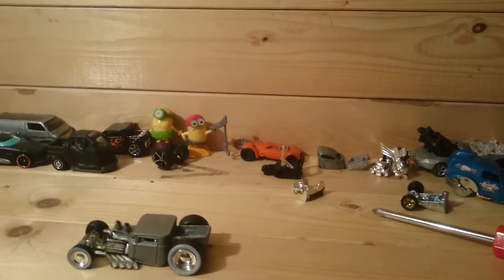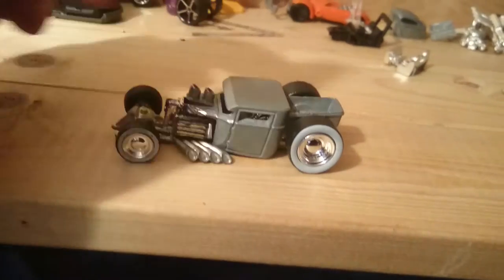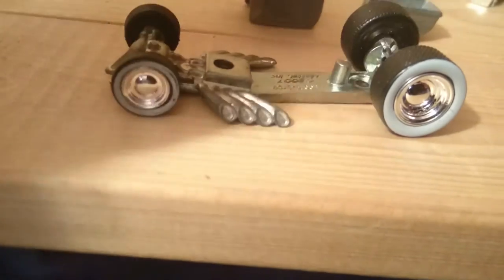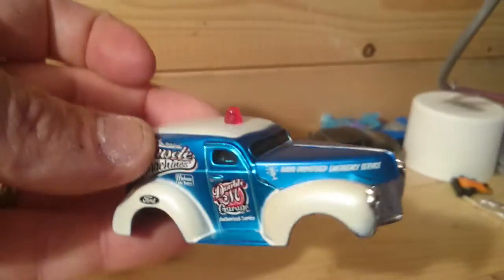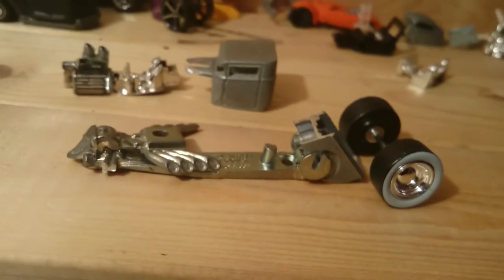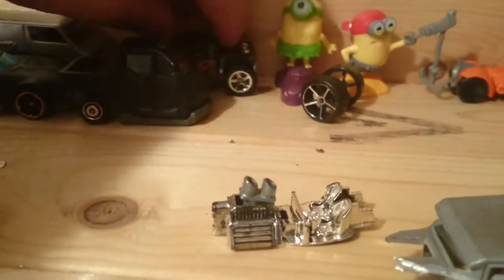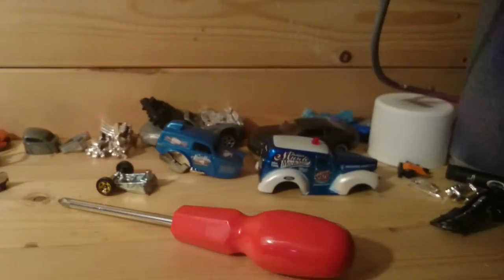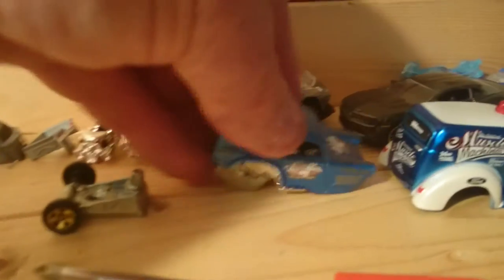Hot wheels boneshaker custom update